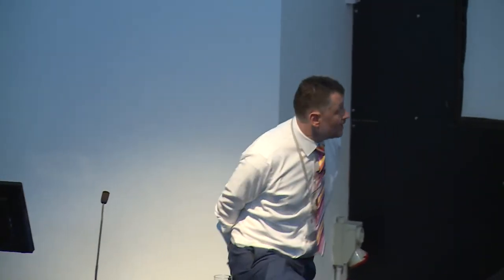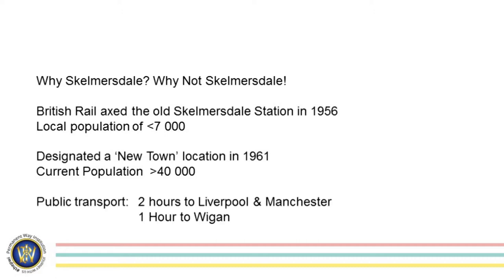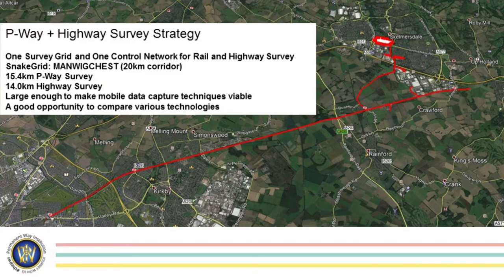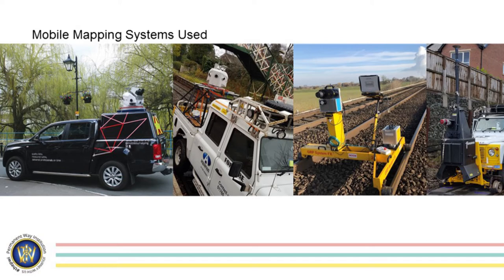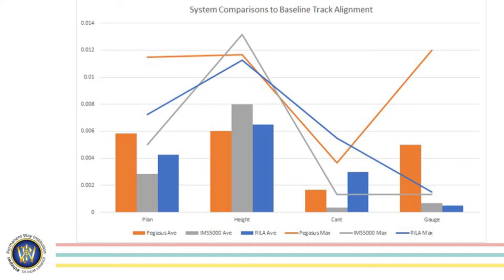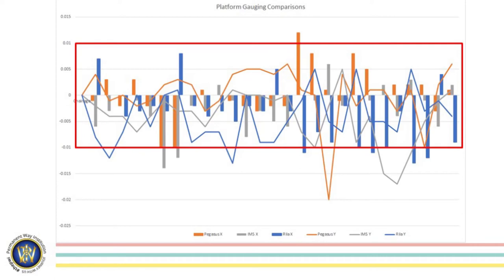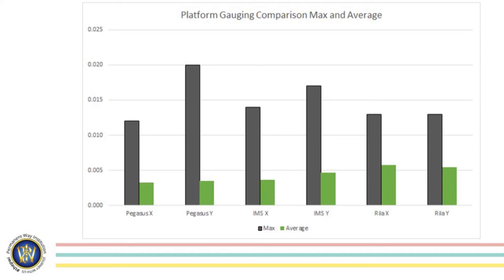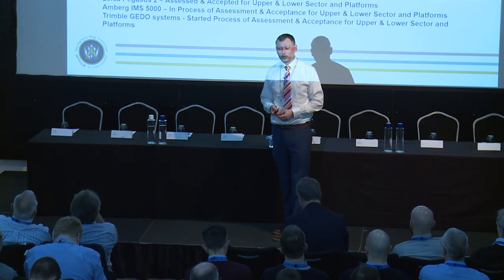Steve Cooper and Rollo Rigby - New Survey Technology for Skelmersdale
PWI Technical Seminar
Utilising new technology on railways
Manchester - 4 March 2020